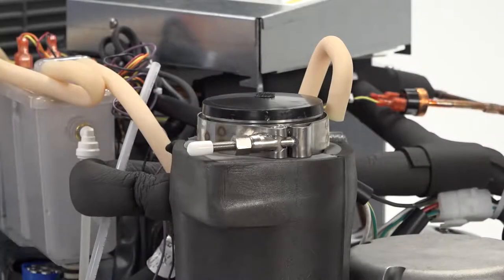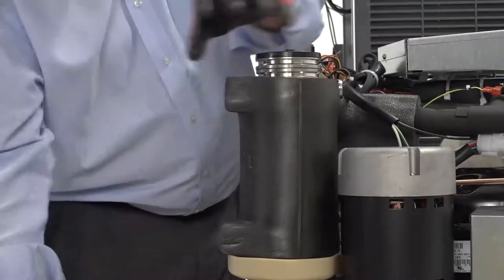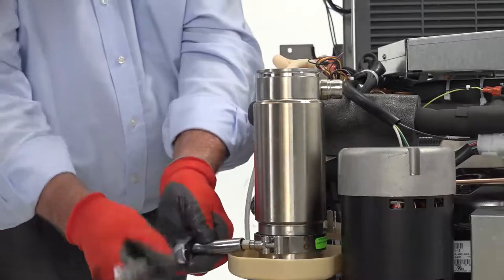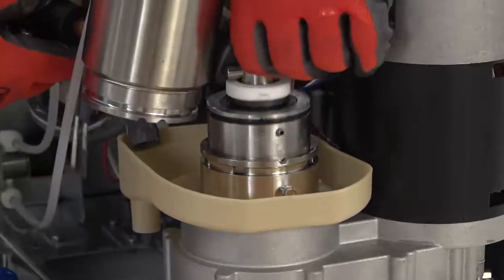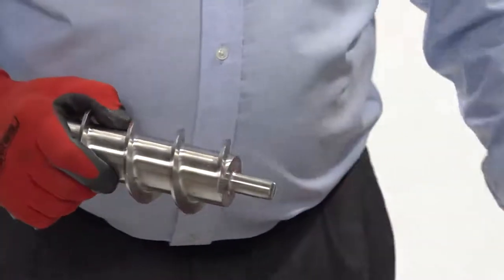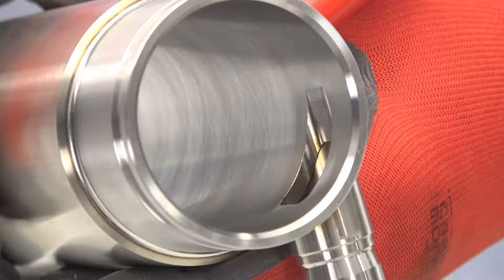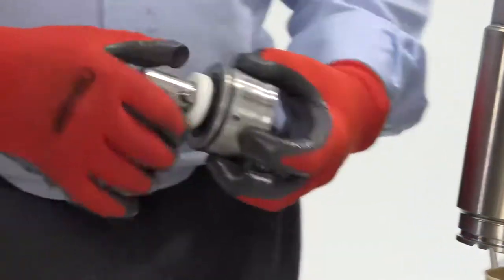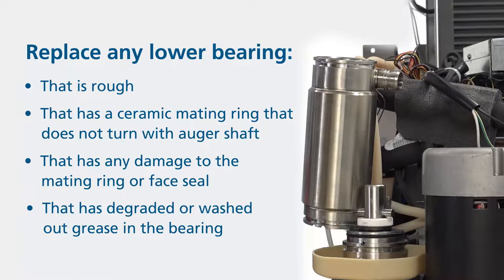Symphony Plus Evaporator Disassembly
How to disassemble a Follett Symphony Plus / Maestro Plus evaporator assembly.